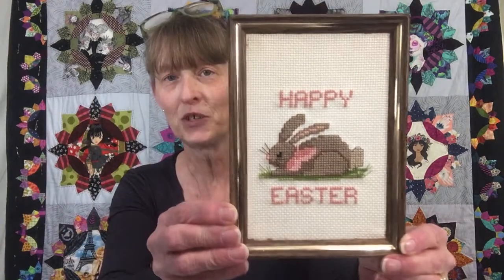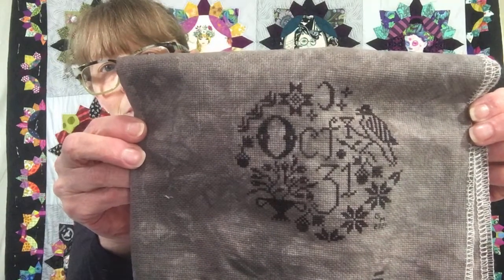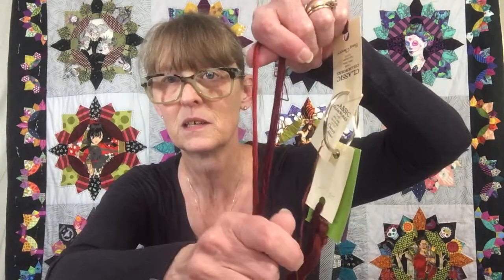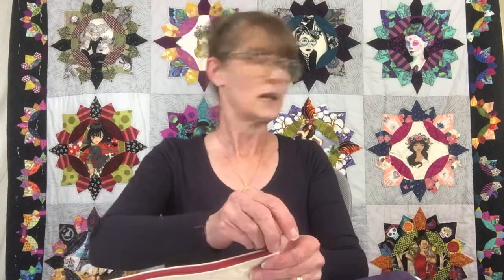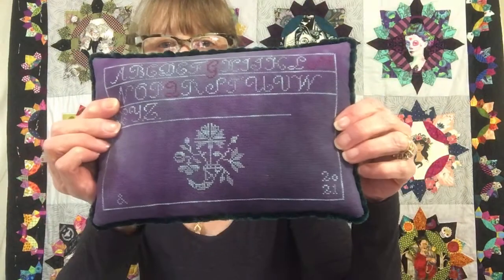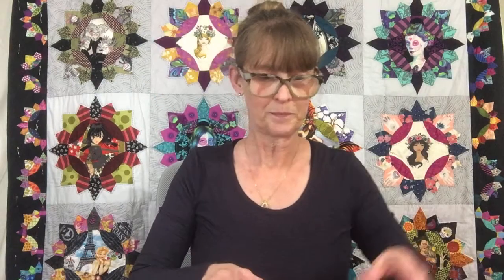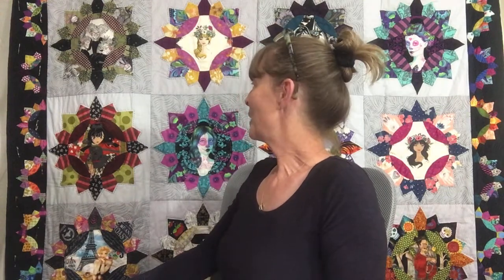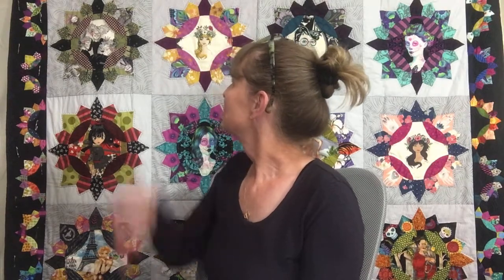Flosstube #13 A Long and Winding Road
Flosstubes mentioned
A little farm Quilts
Tina Stitches
Cades Crafts
Xray Xstitcher
Brenda and the Serial Starter